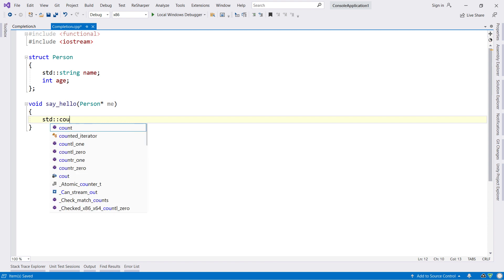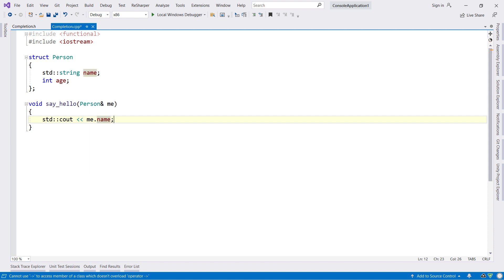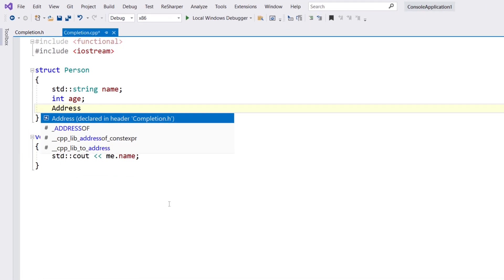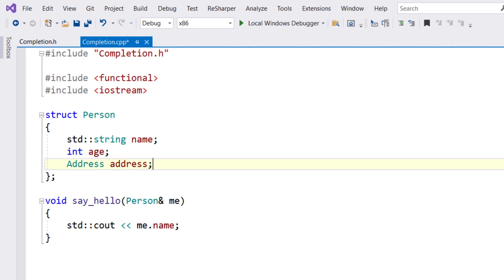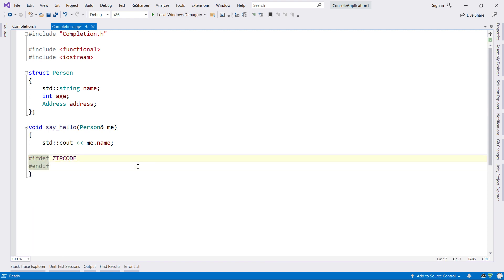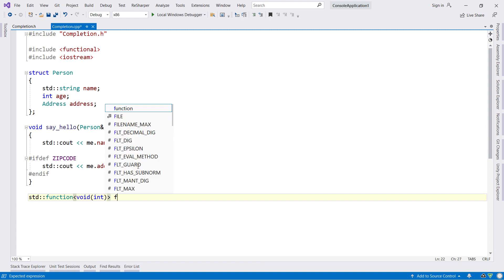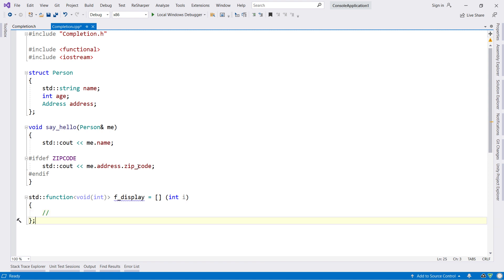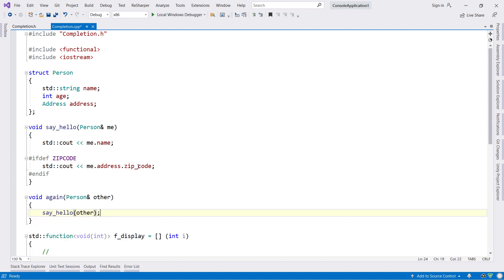ReSharper C++ Quick Tips: Code Completion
Let these tips and tricks help you get more out of code completion in ReSharper C++. What happens if you type ‘dot’ instead of an arrow? What if you want to use a symbol that’s not yet been imported into the current file? Can code completion generate code? Find the answers in the video.